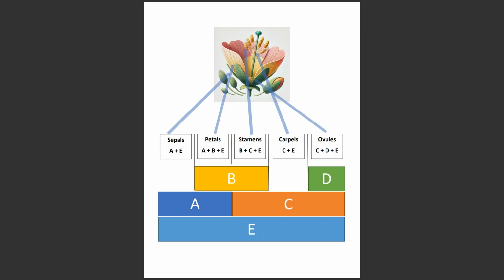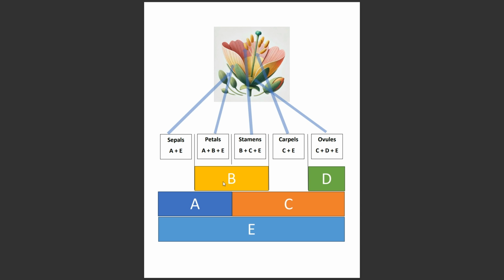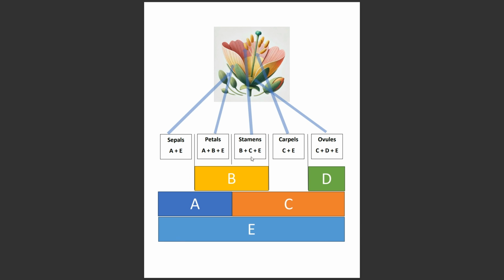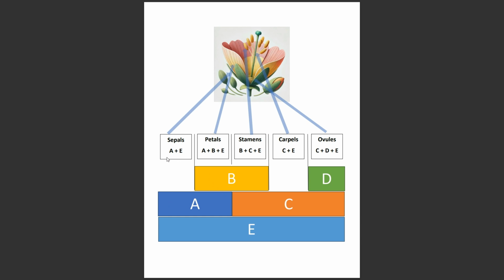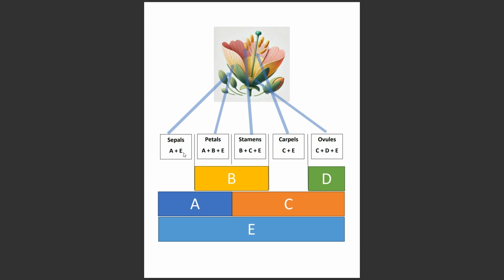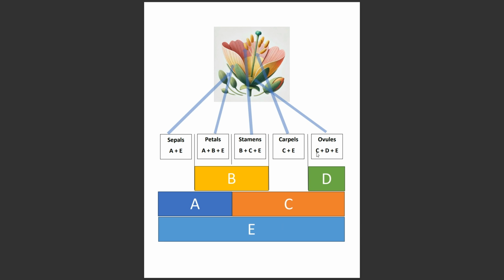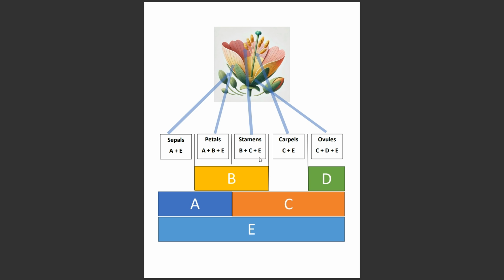ABC Hypothesis, a (hopefully) simple explanation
This is a video about the ABC hypothesis - it's about the genes that control the development of flowers in plants.